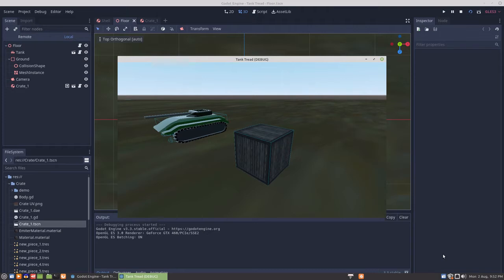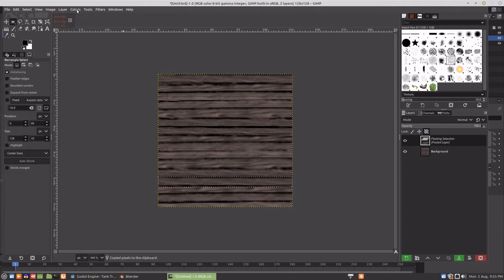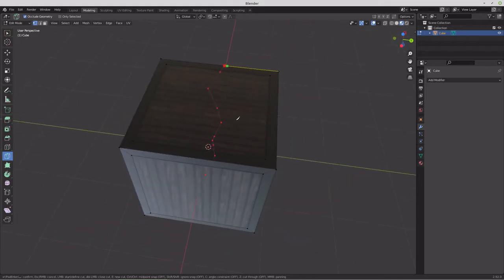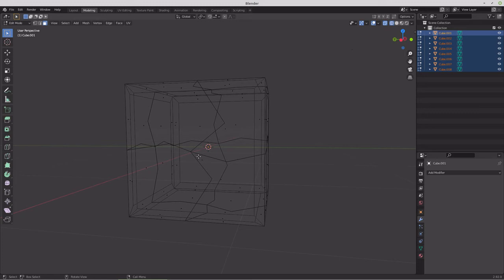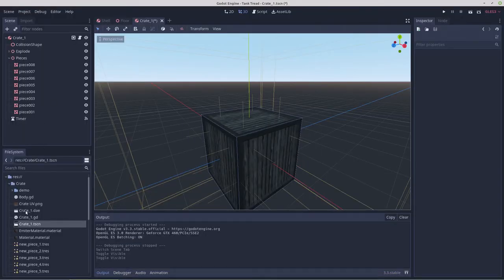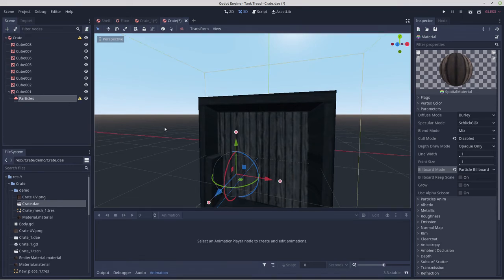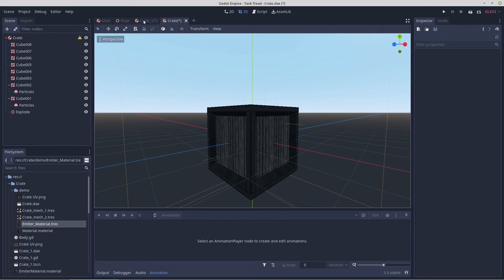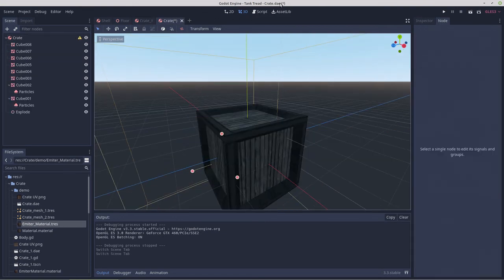Godot 3D Tank Destructible Crate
making a destructible crate for Godot 3D Tank effort.